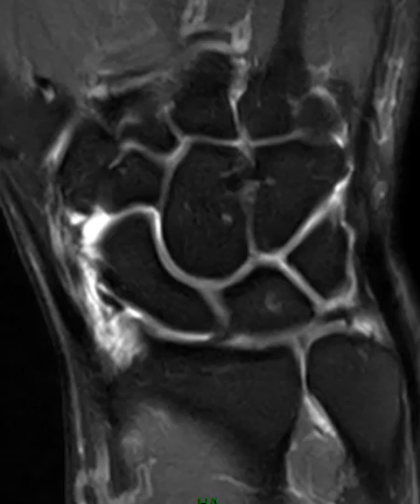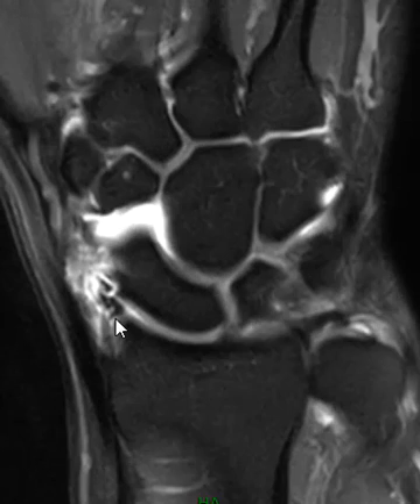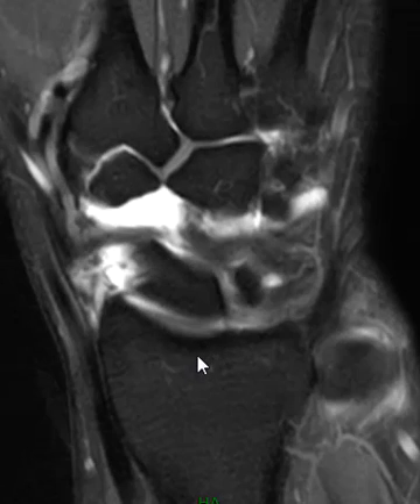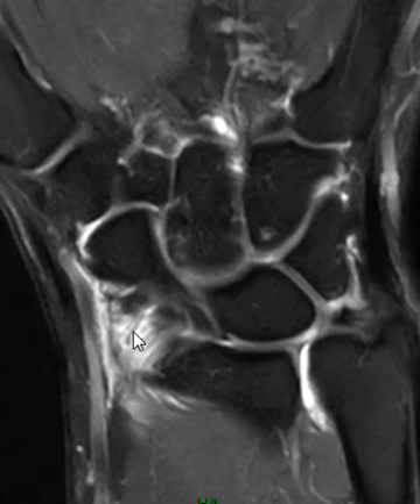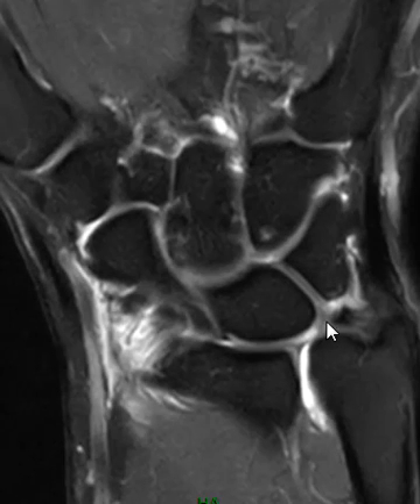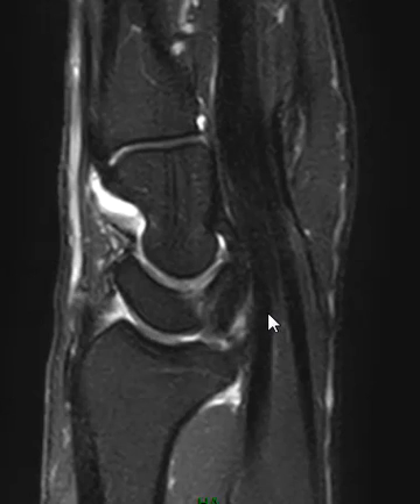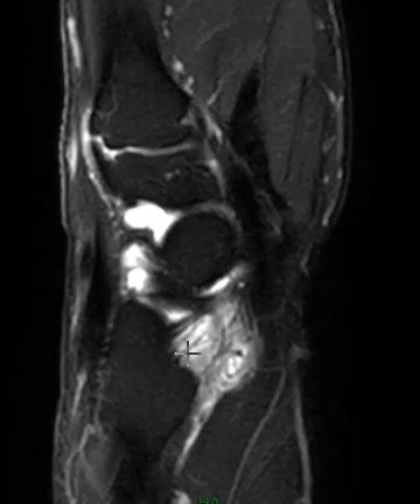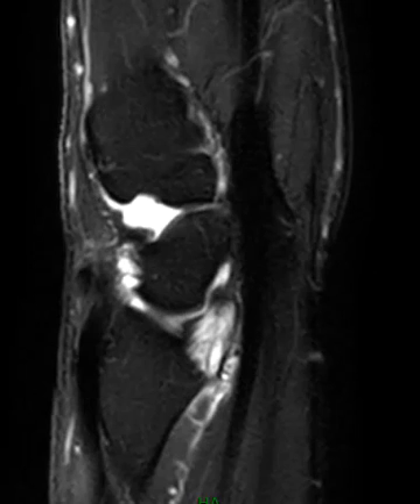Radioscaphocapitate ligament injury and TFCC tear - Wrist MRI scan | First Look MRI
Dr. Brian Gay from First Look MRI explains how to read a wrist MRI scan on a Radioscaphocapitate ligament injury and TFCC tear